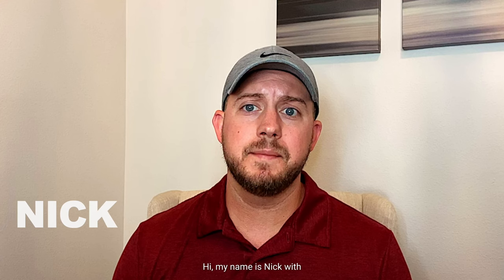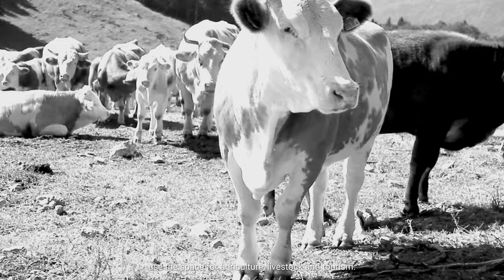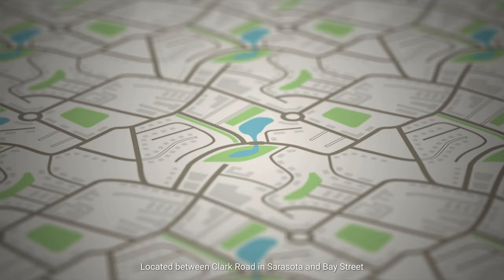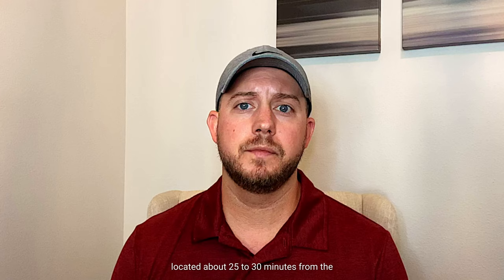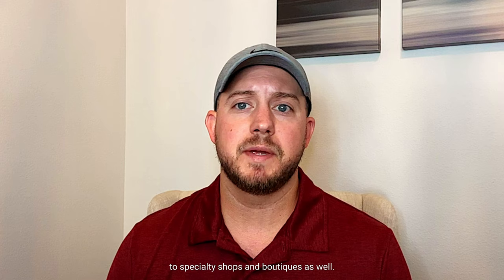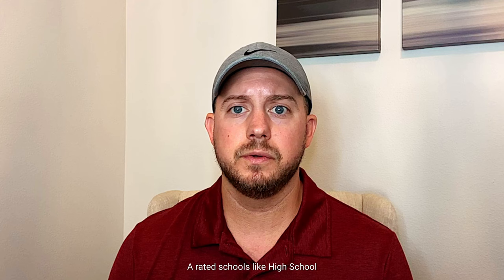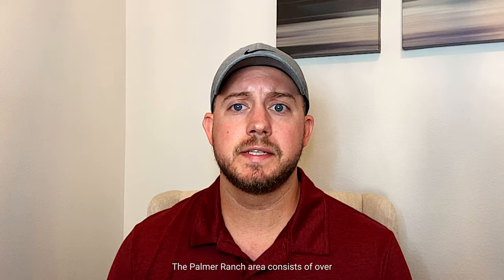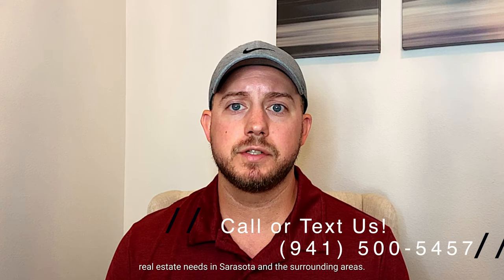Introduction to Palmer Ranch | Good Place to Live in Sarasota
Introduction to Palmer Ranch | Good Place to Live in Sarasota - In the past, I've done videos with a broader look at the Pinellas and Sarasota County areas. Still, for this video, I'd like to take more of an in-depth approach and look at one specific place in Sarasota, Palmer Ranch.

Palmer Ranch is a master-planned community located in the middle of Sarasota County.

00:00 Introduction
00:36 History of Palmer Ranch
01:16 Location
01:54 Golf
02:40 School System
03:01 Real Estate